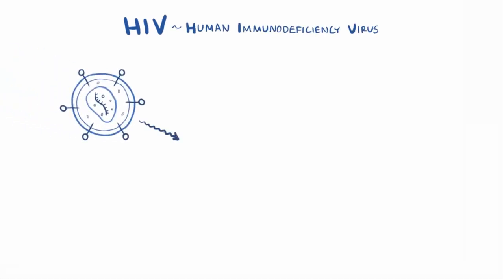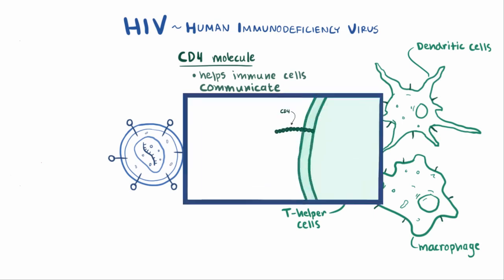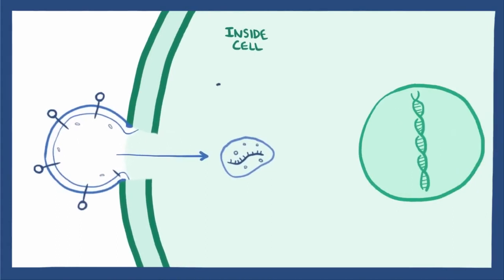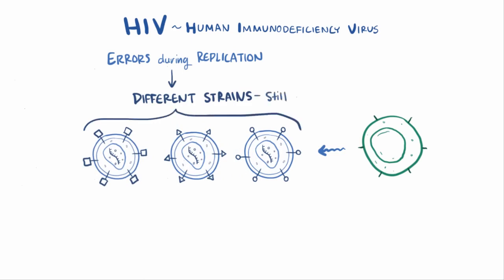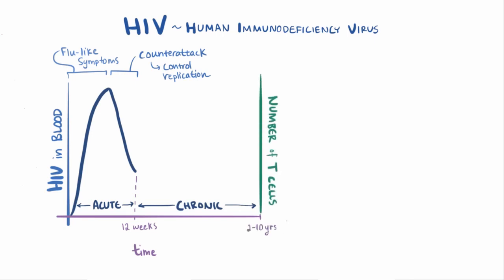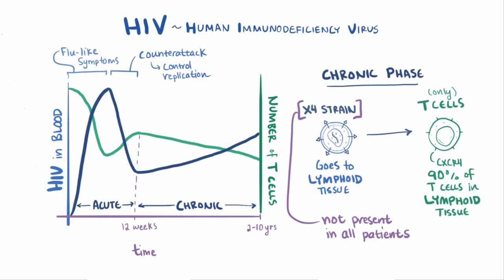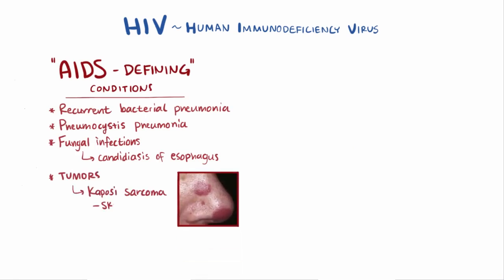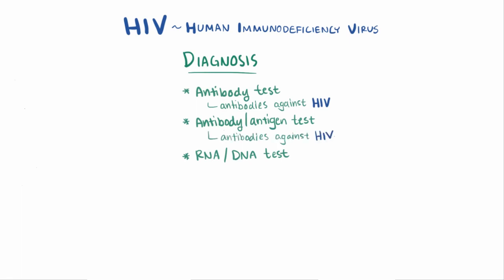Contact GREENLIFE HERBAL HOME for Natural Herbs to Get Rid Of HIV, HSV (Herpes1&2), HPV etc...